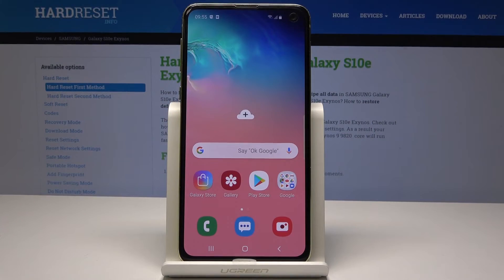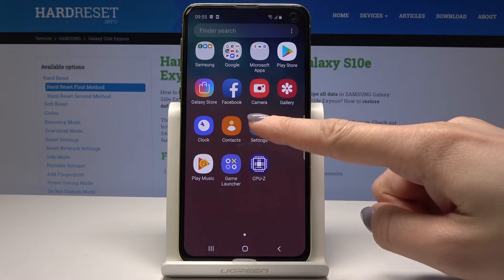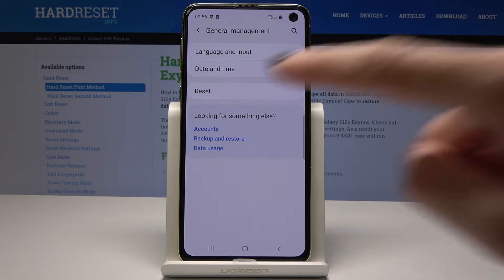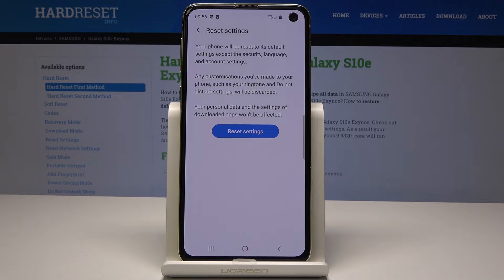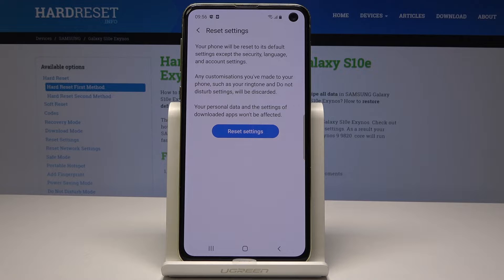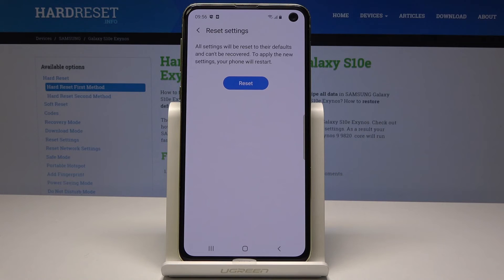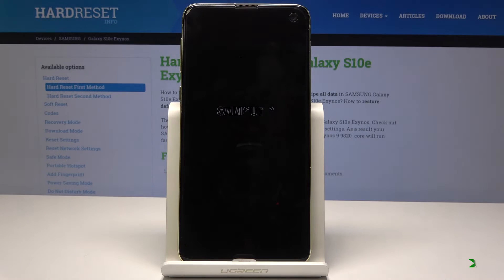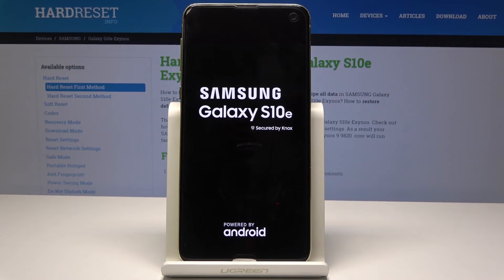How to Restore Defaults in SAMSUNG Galaxy S10e - Reset Settings in Galaxy S10e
In this video, you can check out how to bring back default configuration of SAMSUNG Galaxy S10e. Let's reset settings in SAMSUNG Galaxy S10e. This operation will delete all customized settings in SAMSUNG Galaxy S10e. The easy way to restore the default configuration of SAMSUNG Galaxy S10e.

How to reset settings in SAMSUNG Galaxy S10e? How to restore default settings in SAMSUNG Galaxy S10e? How to restore factory settings in SAMSUNG Galaxy S10e? How to bring back factory configuration of SAMSUNG Galaxy S10e? How to repair settings of SAMSUNG Galaxy S10e? How to fix system configuration?